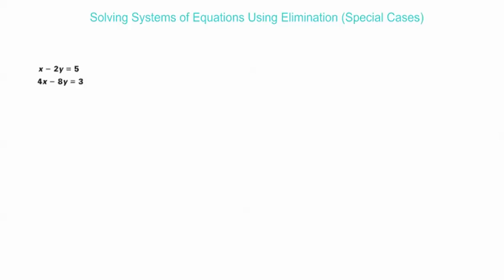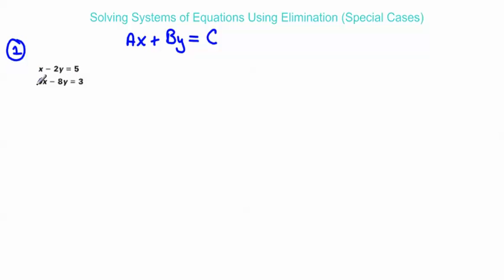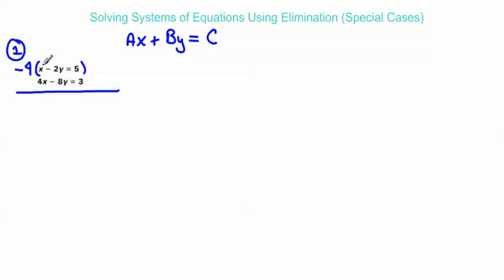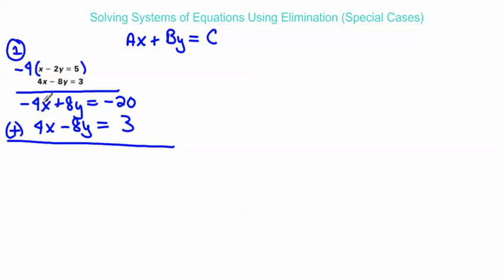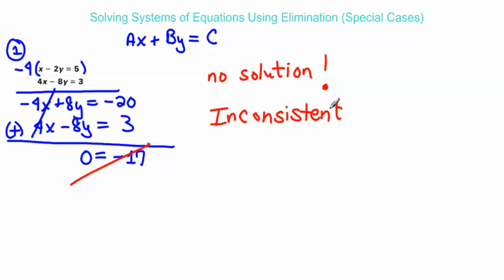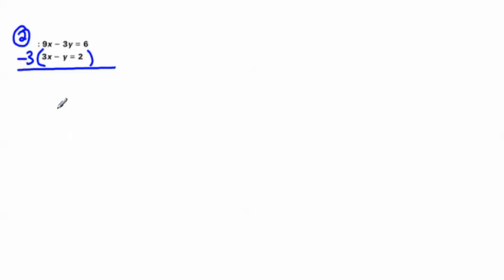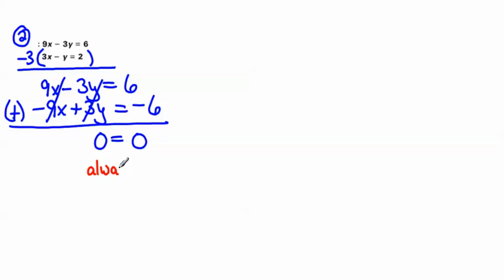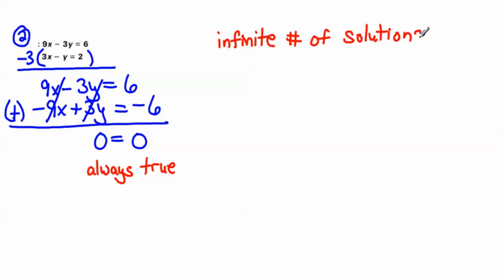Solving Systems of Equation Using Elimination (Special Cases)